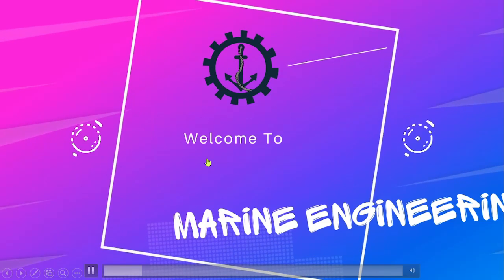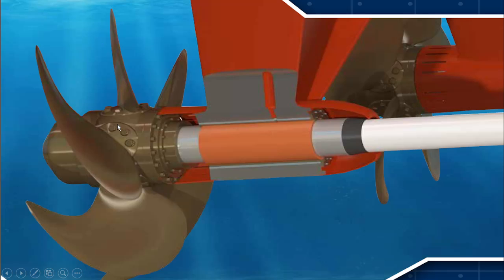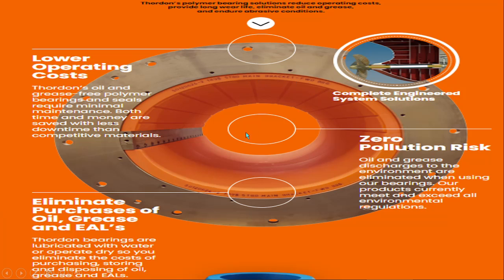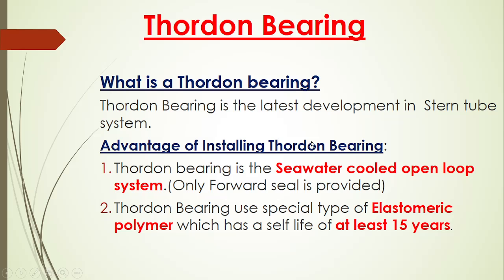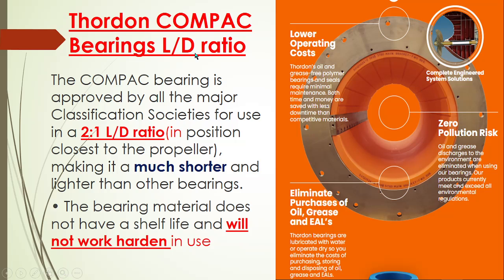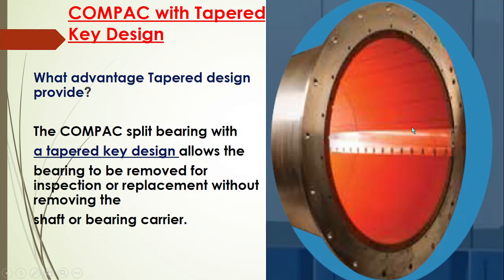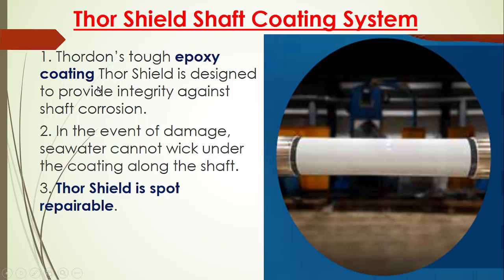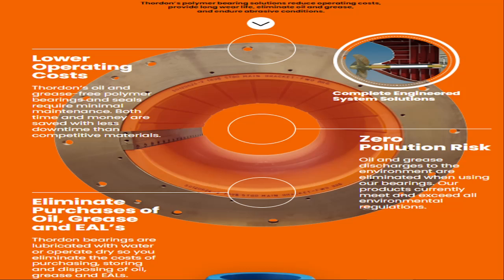THORDON BEARING|Stern Tube Bearing Development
In this Video our viewers will learn about:
1. What is Thordon Bearing?
2.How it is lubricated?
3. What material these thordon bearing is made u of?
4. How the bearind is designed?
5. How the water is conditioned?

If our viewers want to know about the Scopic clause please click on the below link:

In this video our viewers will learn following things:
1.What is Scopic Clause
2. Why Scopic Clause Came?
3. What problem was faced by owner and Salvor?
4.Advantage of having Scopic clause?
5. When Scopic clause is invoked?

If our viewers want to Know about Article-14 Special Compensation,Please click on the below link:

1. What is Article-14?
2. Why it is called special compensation?
3. Who is paying for the special compensation
4.How much payment is made under special compensation?
5. When payment will not be made under special compensation?

If you want to Know about Article-13 of the Salvage compensation Please click on the below link:

In this video you viewers will learn about:
1. Condition for giving salvage reward
2. what are all criteria taken into consideration before giving the reward
3.What is human salvor?